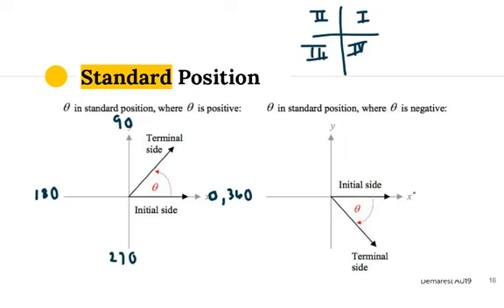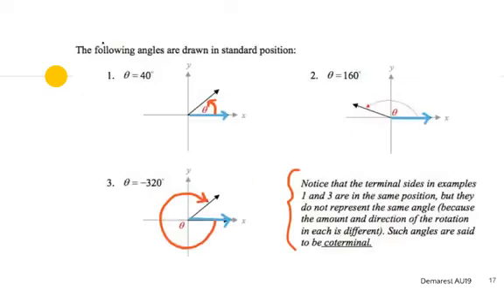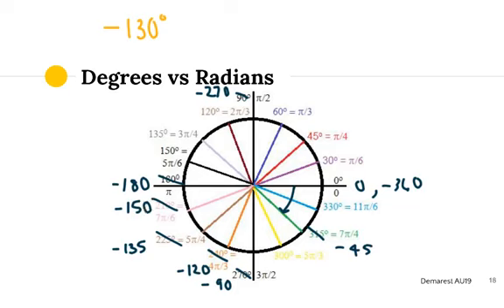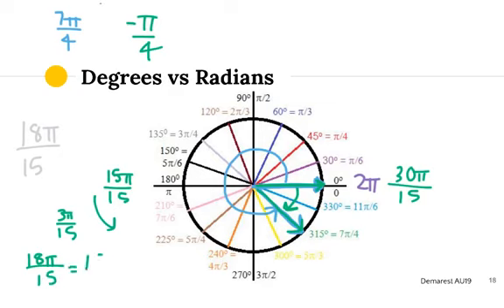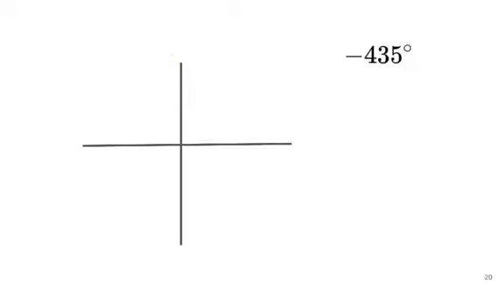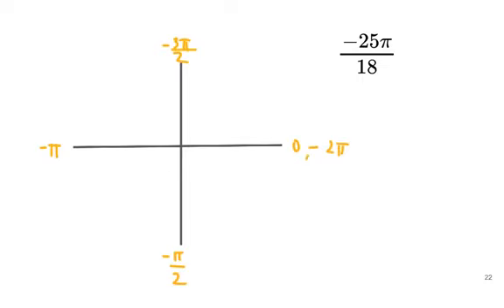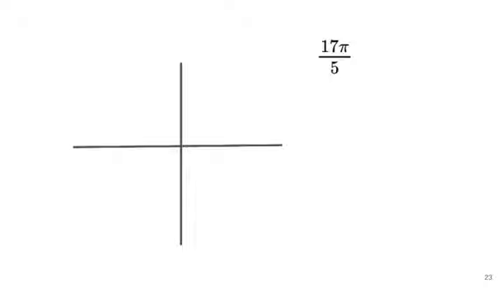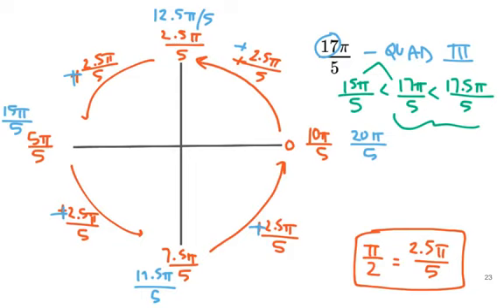Graphing Angles in Radians and Degrees in Standard Position